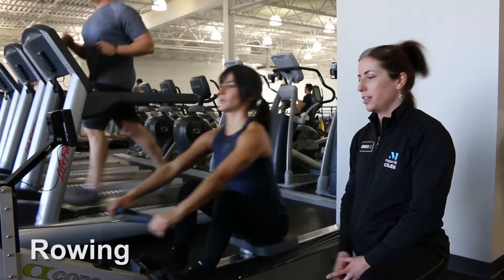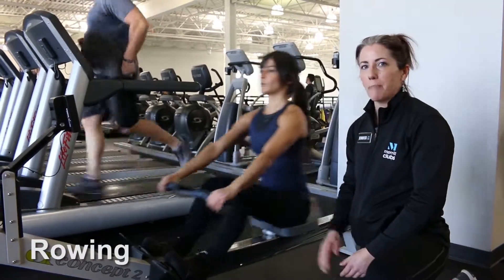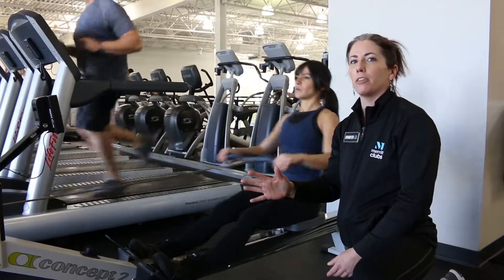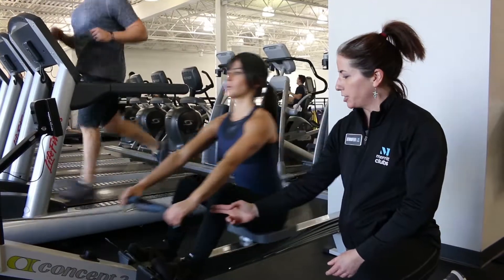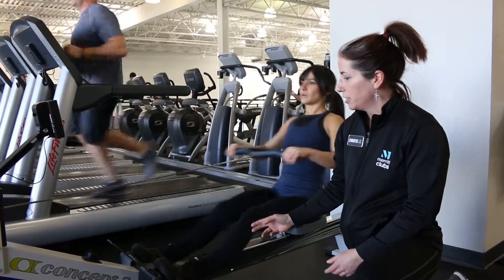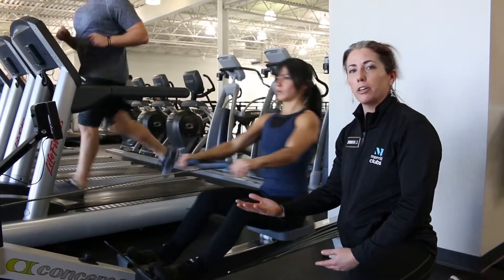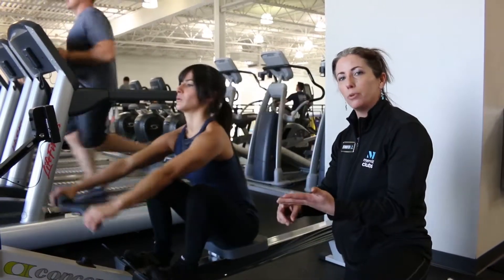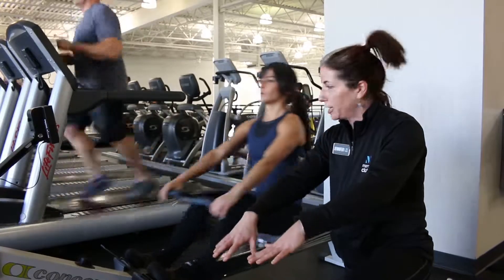Rowing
Learn how to correctly use the Rower, courtesy of Merritt Clubs in Baltimore, Maryland!